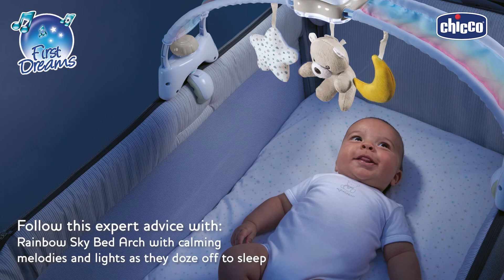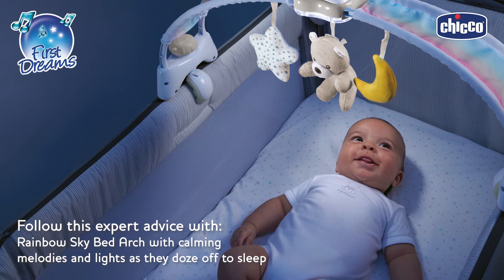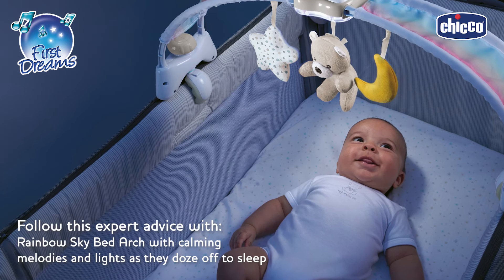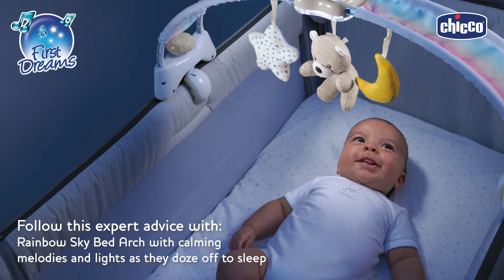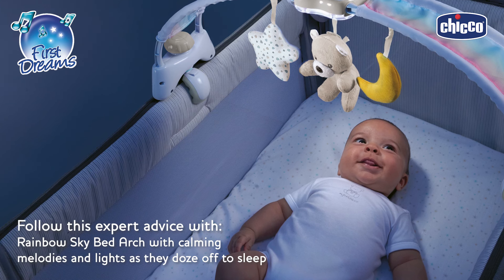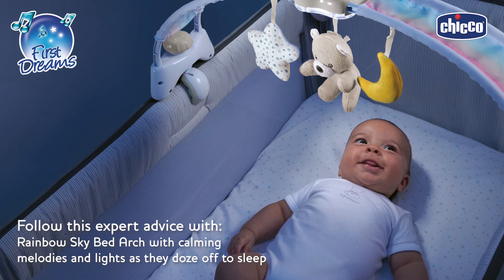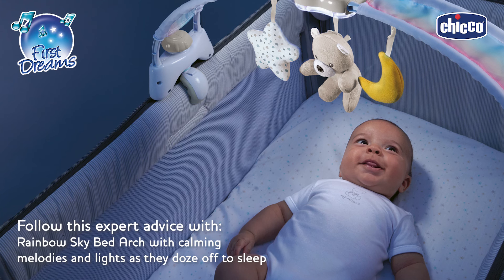Sleep expert explains: Creating good baby bedtime routines | Chicco Next2You (English)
A good bedtime routine can help your child to sleep well. In this video, sleep expert Mandy Gurney explains the benefits and offers her advice for creating a succesful routine that you and your baby will enjoy.